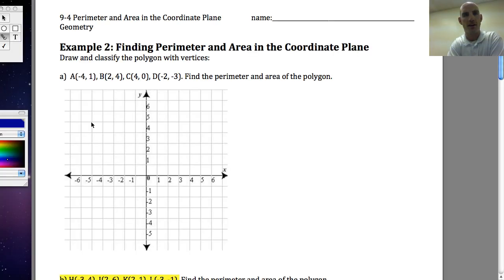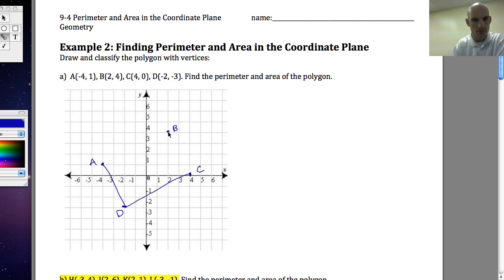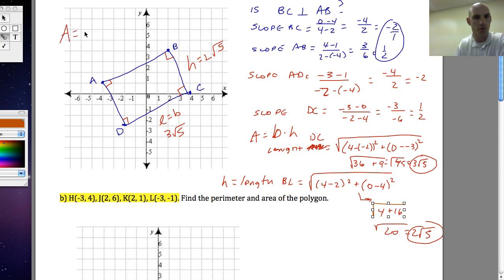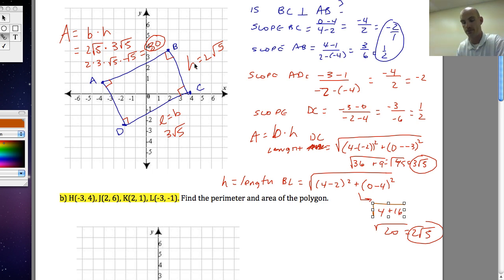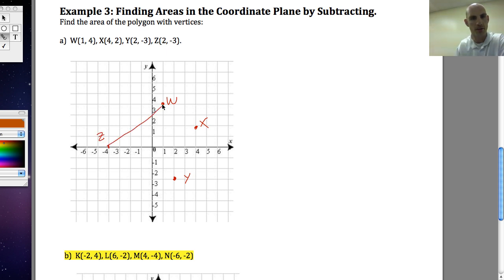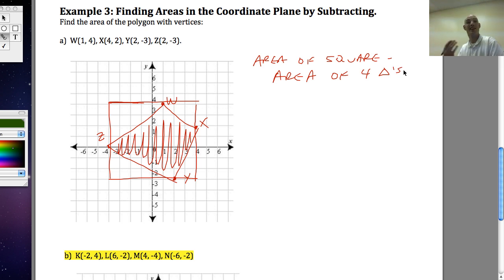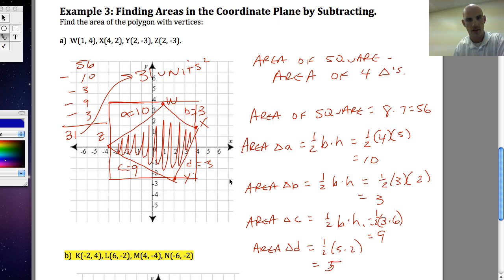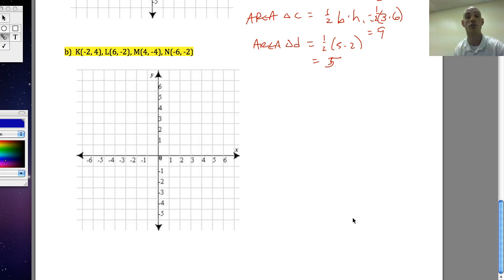Perimeter and Area in the Coordinate Plane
In this video, I will explain how to use the coordinate plane to find the area and perimeter of shapes.